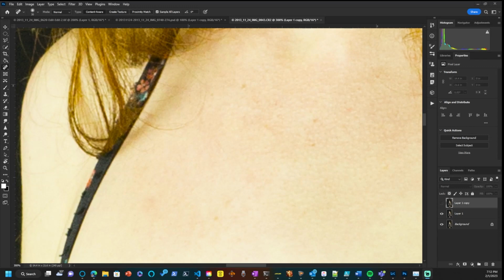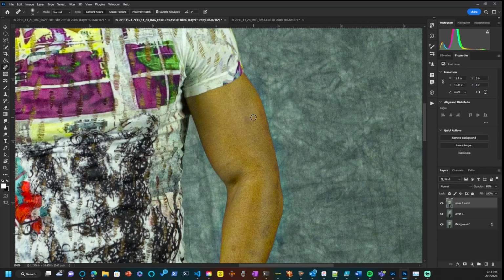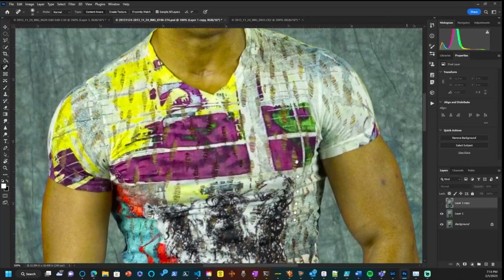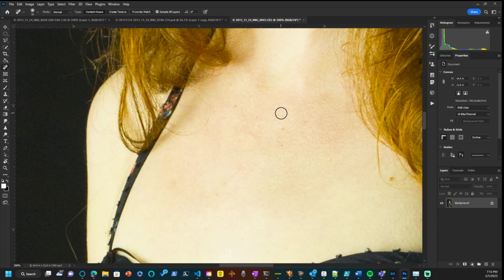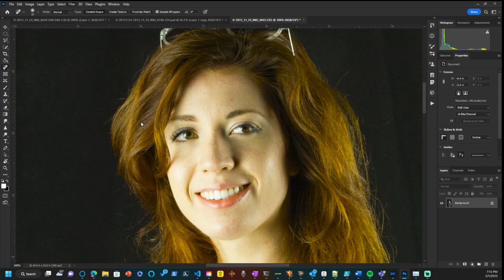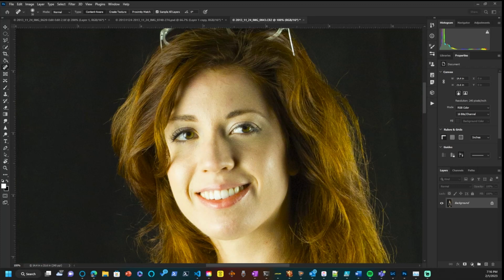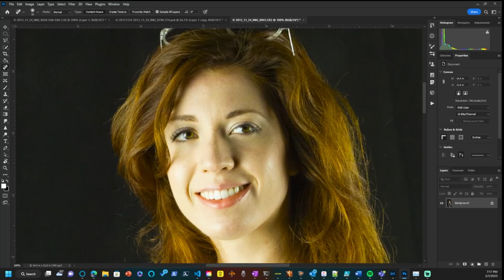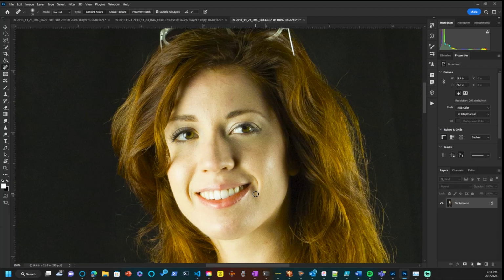Rebroadcast - Retouching Blemishes in Real-Time: A Live Demonstration